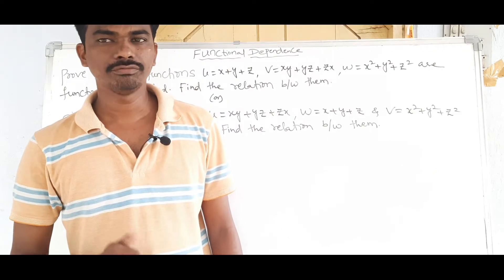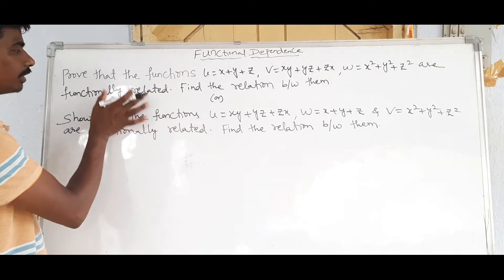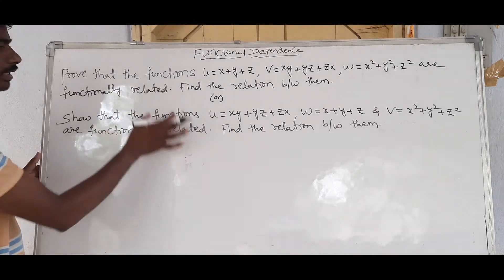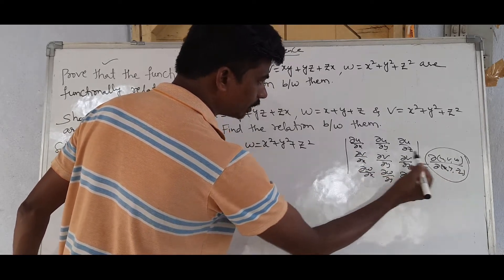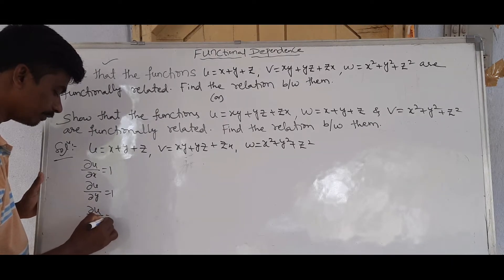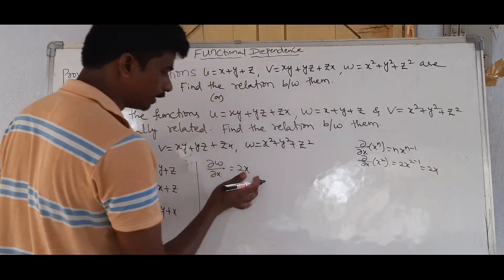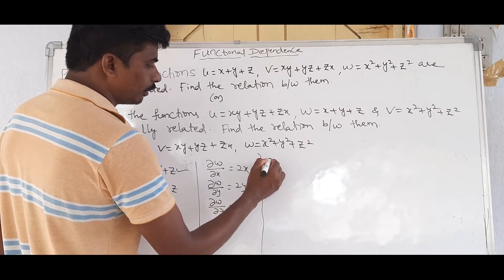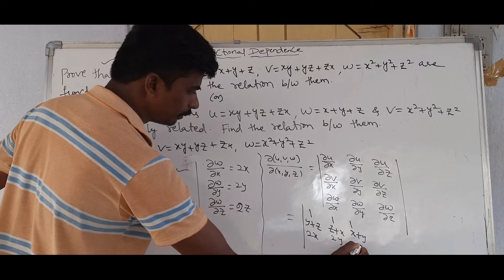B.tech||JACOBIAN | Functional Dependent and Relationship | Rajeshlekkalu